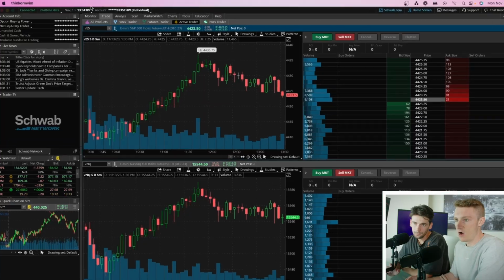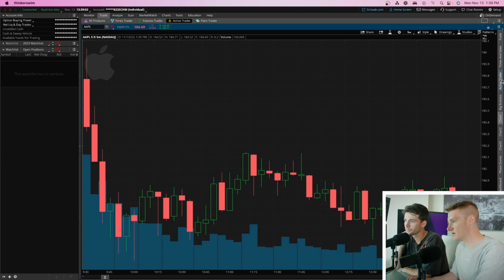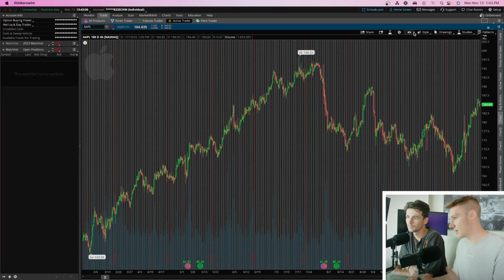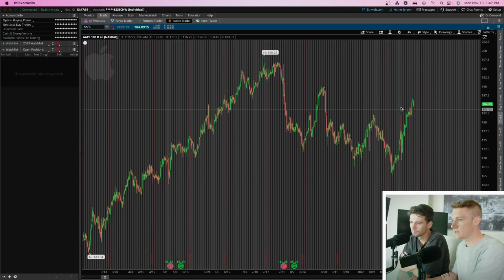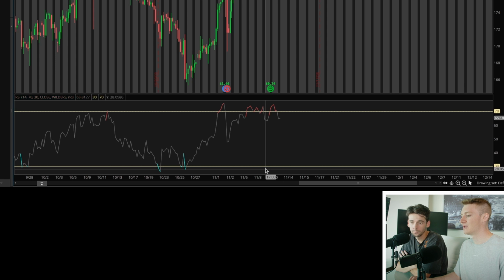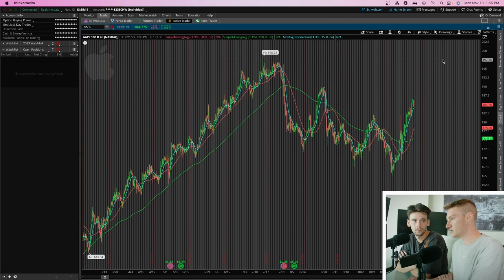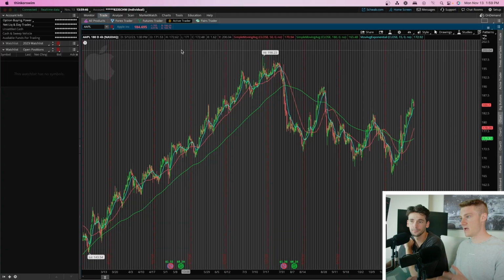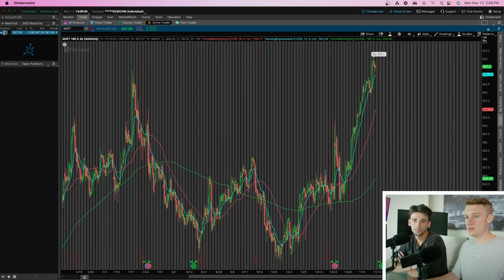Teaching My Friend How To Set Up & Use ThinkOrSwim (TOS) Platform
How to properly set up and use Charles Schwab and TD Ameritrade's thinkorswim platform. My goal with this series is to not only help Josh but also help you. So if you ever wanted to learn how to trade tune in weekly. 📈 Learn how to trade

📊Trading for U.S.

📊Trading for NON U.S.

WfPPyR64/